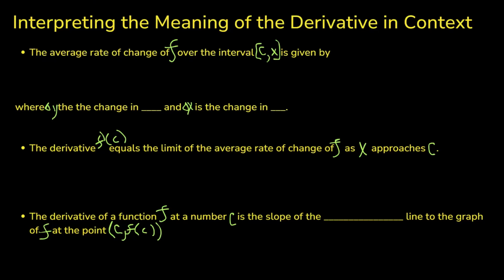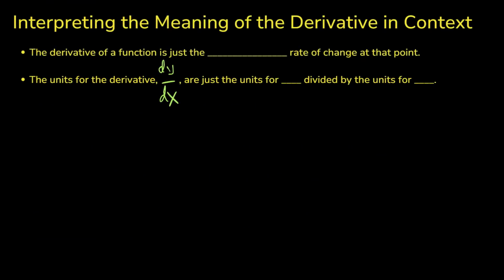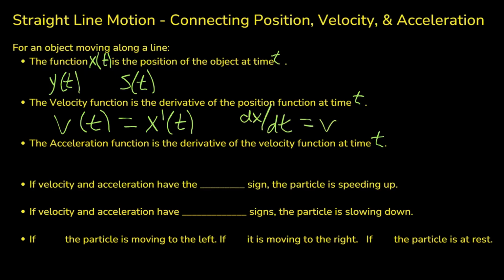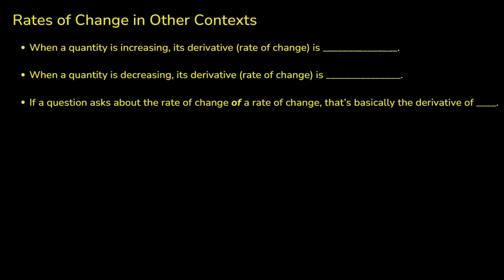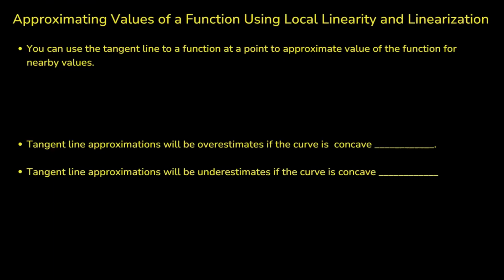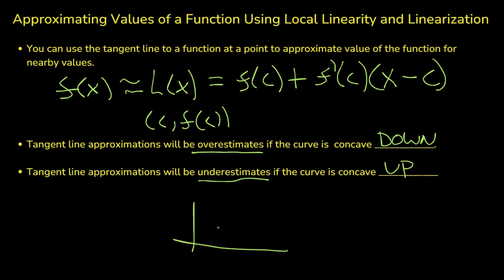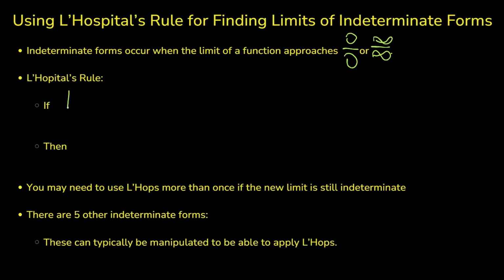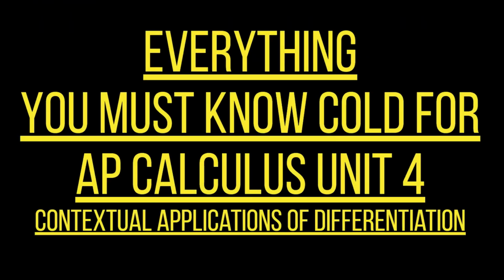🚨AP Calculus AB & BC Unit 4 EVERYTHING you MUST Know Cold 2026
Master the must-know concepts for AP Calculus Unit 4: Applications of the Derivative!

In this video, I'll walk through every essential idea you must know cold before taking your Unit 4 quiz, test, or the AP Exam. Whether you're reviewing motion problems, related rates, linear approximations, or L’Hôpital’s Rule, this video gives you the clear explanations and examples you need to build confidence.

⭐ Topics Covered

• Derivative as a limit
• Tangent line slope
• Motion interpretation: position, velocity, acceleration
• Step-by-step strategy for solving related rate problems
• Indeterminate forms: 0/0, ∞/∞, 0⋅∞, ∞−∞, 1^∞, 0^0, ∞^0

• L’Hôpital’s Rule
• Step-by-step process for evaluating limits
• Strategies for exponential indeterminate forms

If you’re taking AP Calculus AB or BC, this unit is fundamental — mastering these ideas prepares you for later units and for the toughest AP Exam FRQs.

0:00 Introduction
0:11 Interpreting the Derivative
1:41 Straight Line Motion: Position, Velocity, Acceleration
3:22 Rates of Change in Other Contexts
3:58 Solving Related Rates Problems
4:40 Linearization
7:43 L'Hopital's Rule & Indeterminate Forms